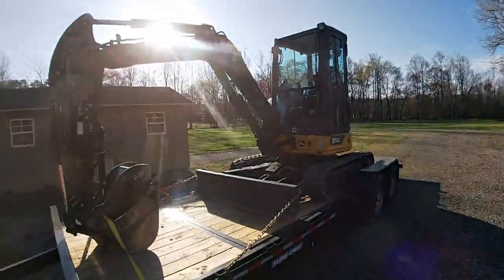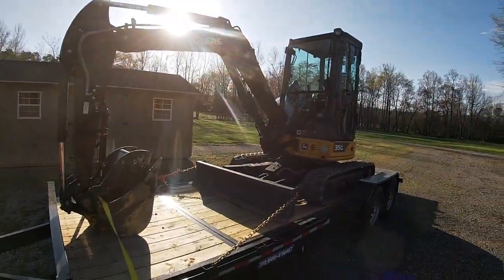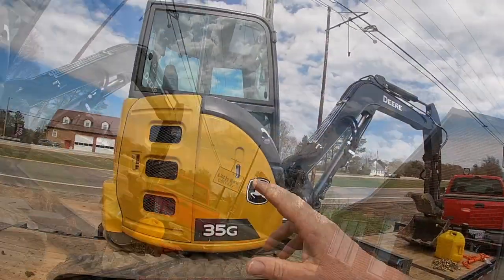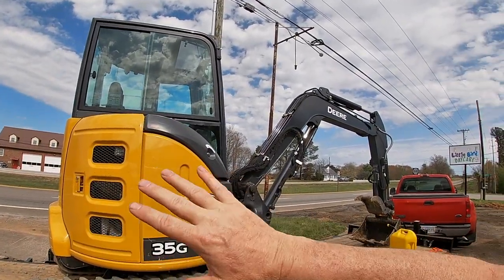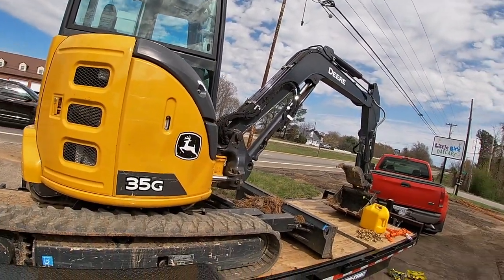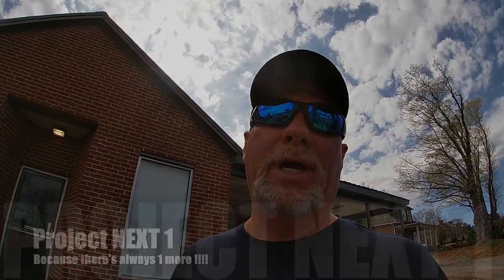DIGGING UP BUSHES WITH JOHN DEERE 35G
Amazing day cleaning using a John Deere Excavator 35G.